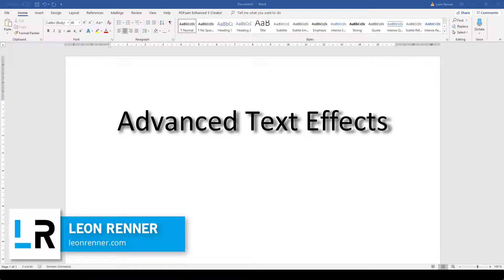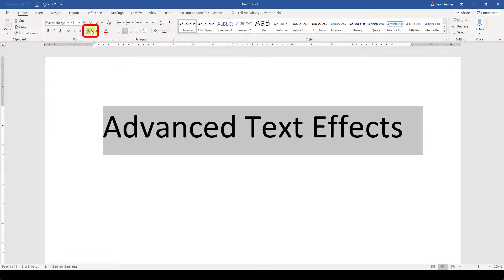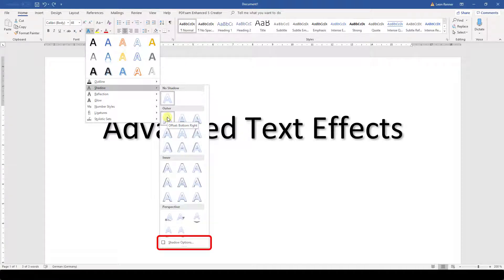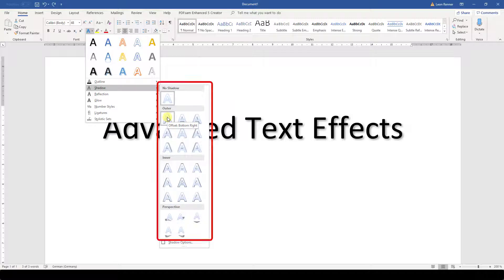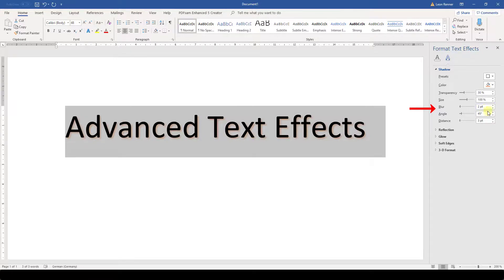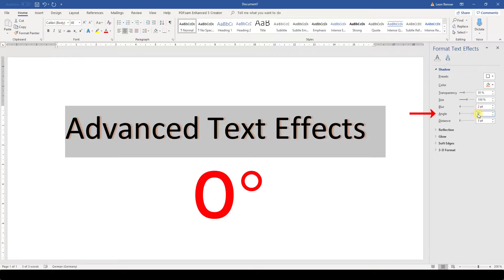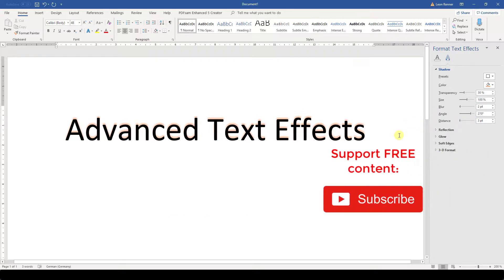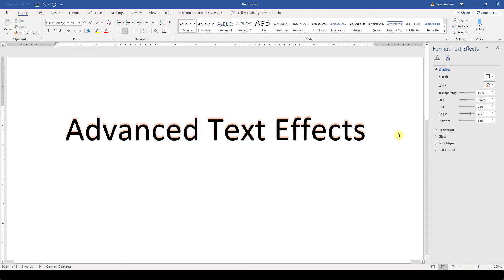How to Add a Shadow to Text in MS Word - 2.5 Master Course (2020 HD)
► Don't want to wait for the next part? Then enroll in my Microsoft Word Master Course 🎓 and become a PRO

Chapter 2: Font Formatting
Lesson 5: Advanced Text Effects ( Shadow, Reflection, …)

You will learn how to add advanced text effects in MS Word. We will look at creating a shadow but the application of the shadow works the same as for the other effects like reflection, etc.

This tutorial for adding shadows to text in Word should work for Word 2007, Word 2010, Word 2013, Word 2016, Word 2019 and also Office 365. This also works with Microsoft Office on a Mac and also with open source software such as OpenOffice or Libre Office.